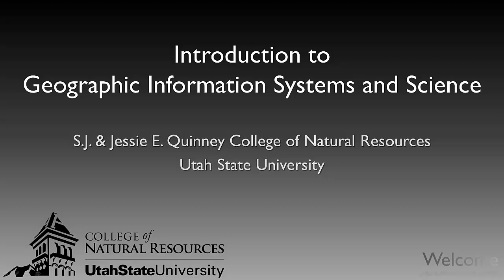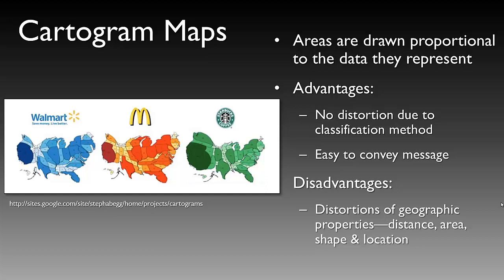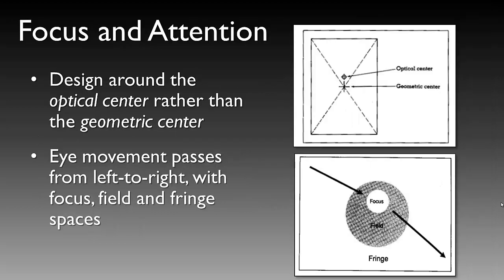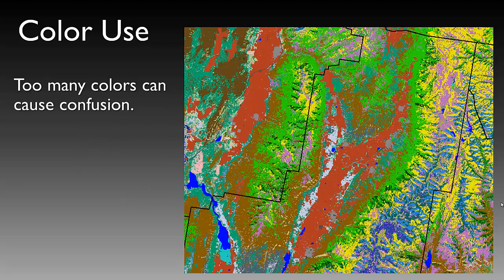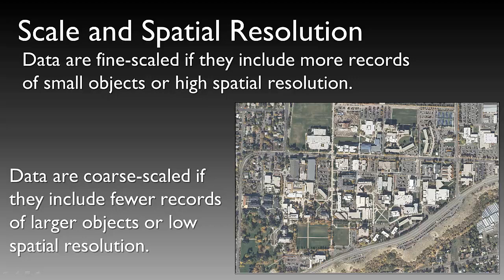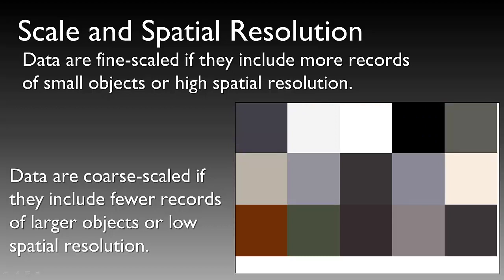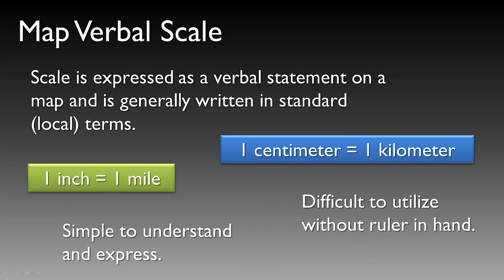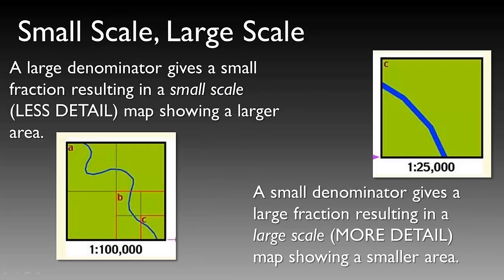Utah State University - GIS Lecture Series - 05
GIS lecture series developed by the Quinney College of Natural Resources at Utah State University - Topics include cartography, map types, and scale.